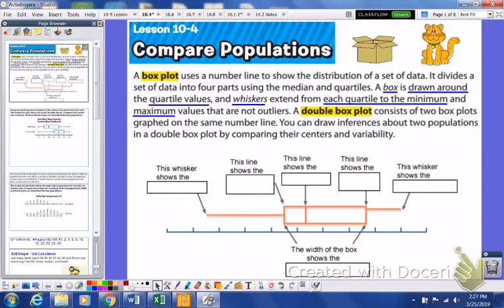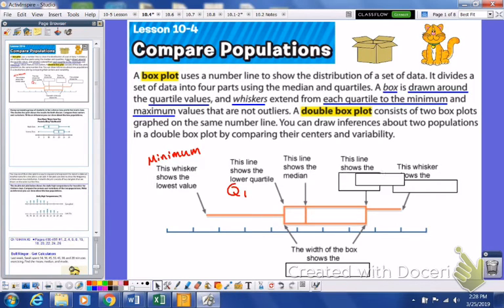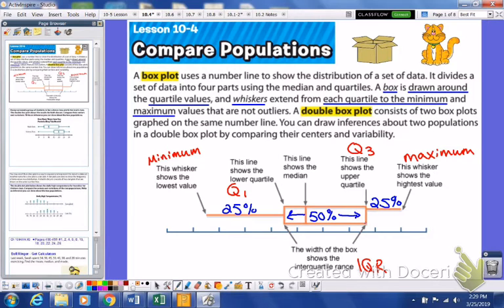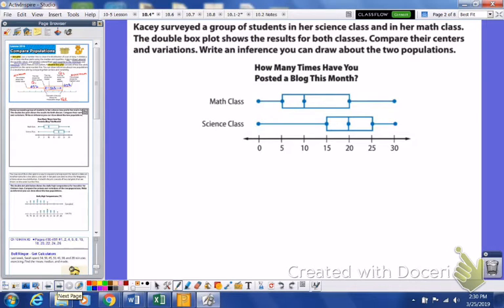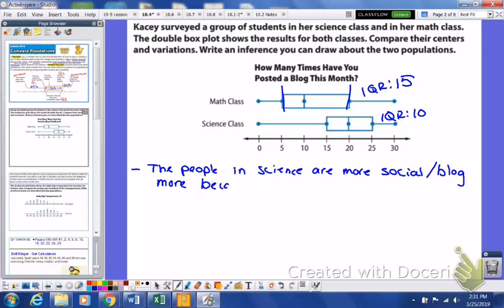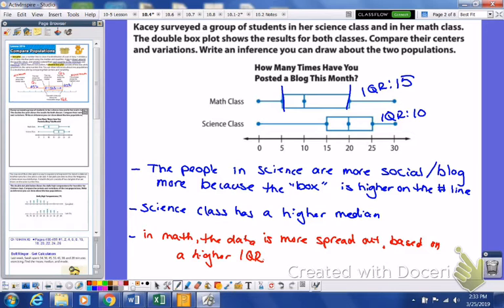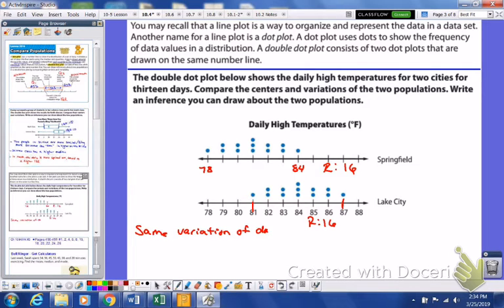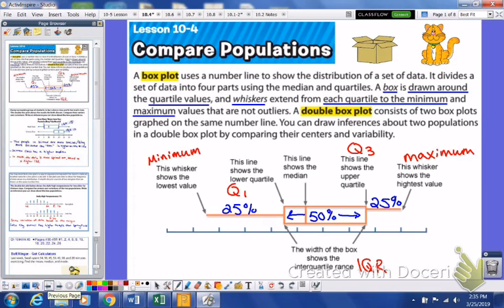Chapter 10 Lesson 4